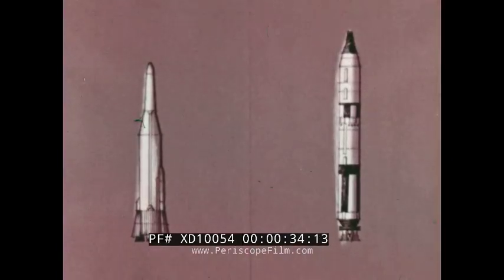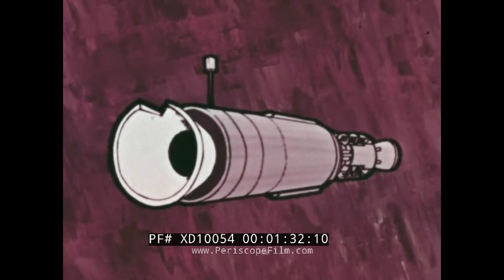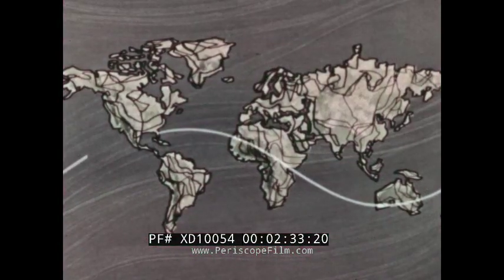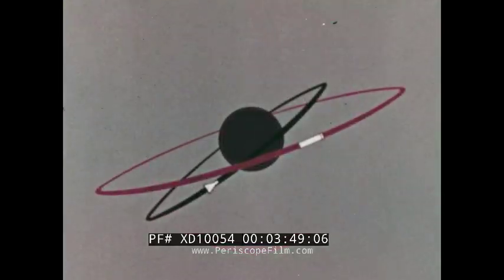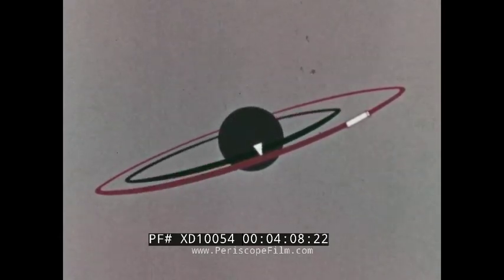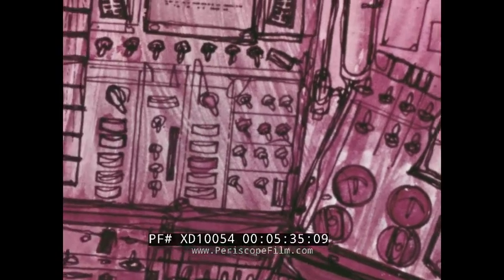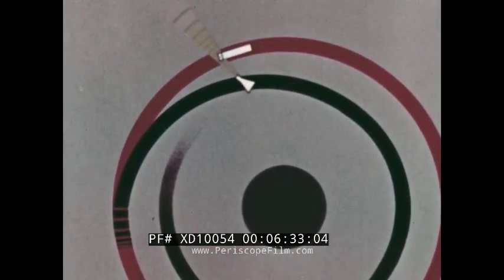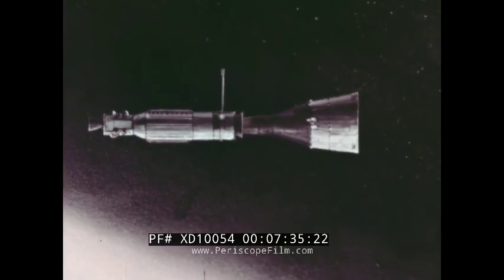GEMINI VI RENDEZVOUS & DOCKING MISSION OVERVIEW 1960s ANIMATED FILM XD10054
This is a 1965 era animated film is presented by NASA and shows the  plan for the GEMINI VI Rendezvous and Docking Mission. The movie opens with 2 rockets side by side; the Atlas Agena will launch from pad 14 and Gemini VI will launch from pad 19, 00:35. Animation of launch sequence plays, 00:45. Agena vehicle is animated to highlight a docking module, 1:30. Agena is shown in a transponder animation, 1:38. Agena is shown in a circular orbit animation of 185 statute miles, 1:59. Gemini orbit is shown in animation with a perigee of 100 miles and an apogee of 169 miles, 2:09. Animation shows the continents and how the spacecraft will travel to rendezvous points, 2:35. Animation shows first phasing maneuver, circularization of orbit and first terminal and breaking maneuvers, 2:50. Because of thrusting the animation shows how the apogee and perigee distances change, 3:30. Animation illustrates how the spacecraft may not be orbiting the earth on the same orbital plane, 3:50. Animation illustrates how thrusters can put the spacecraft on the same orbital plane, 4:12. The illustration shows how Gemini is tracking the Agena with radar, 4:34. Thrusters fired by Gemini force equilibrium in the apogee and perigee of the orbits at 168 miles, 4:57. Animation of the control panel of the spaceship is shown, 5:35. The animation shows the terminal rendezvous phase, 5:55. Animation shows the nose of the Gemini lining up with the Agena target vehicle, 6:10. The animation shows how the Gemini rotates to intercept the Agena, 6:45. Animation shows Gemini and Agena docking together, 7:10. Gemini separates from Agena, 7:41.

Gemini 6A (officially Gemini VI-A) was a 1965 crewed United States spaceflight in NASA's Gemini program. The mission achieved the first crewed rendezvous with another spacecraft, its sister Gemini 7. Although the Soviet Union had twice previously launched simultaneous pairs of Vostok spacecraft, these established radio contact with each other, but they had no ability to adjust their orbits in order to rendezvous and came no closer than several kilometers of each other, while the Gemini 6 and 7 spacecraft came as close as one foot (30 cm) and could have docked had they been so equipped.

Gemini 6A was the fifth crewed Gemini flight, the 13th crewed American flight, and the 21st crewed spaceflight of all time (including two X-15 flights over 100 kilometers (54 nautical miles)).